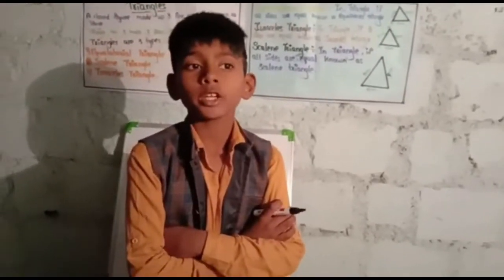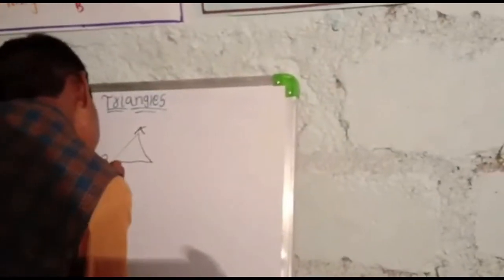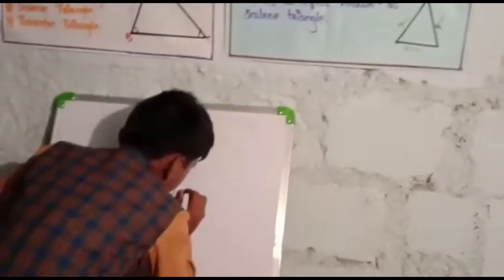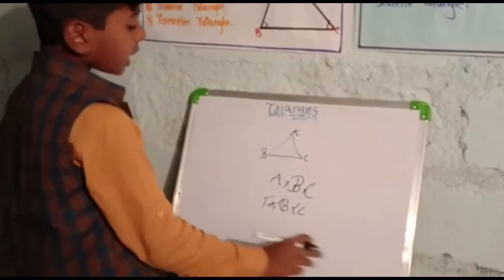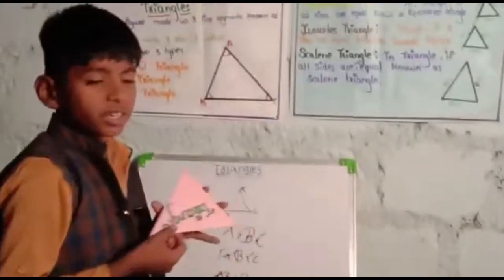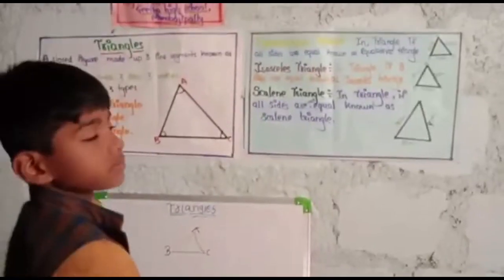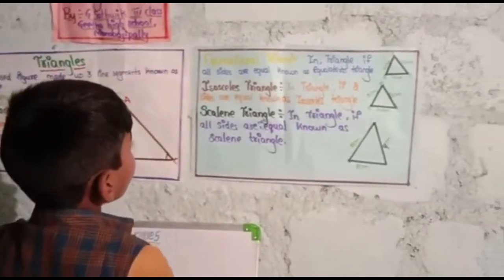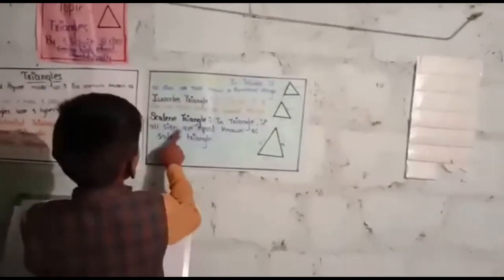TRIANGLE| SATHWIK|3rd| GEETHA HIGH SCHOOL MOMBOJIPALLY|BHAROSA MATHS WIZARD AWARD 2020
BHAROSA SWACHANADA SEVA SAMSTHA KARIMNAGAR..
TELANGANA...
INDIA...
AKKENAPALLY NAGARAJU...
PRESIDENT OF BHAROSA..